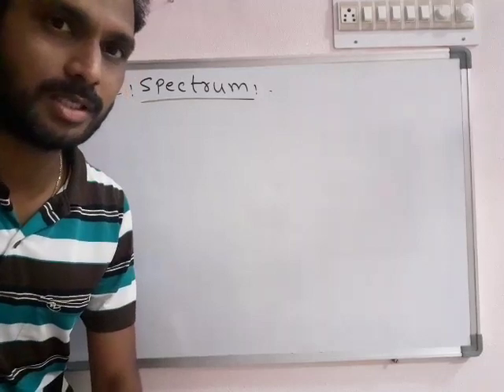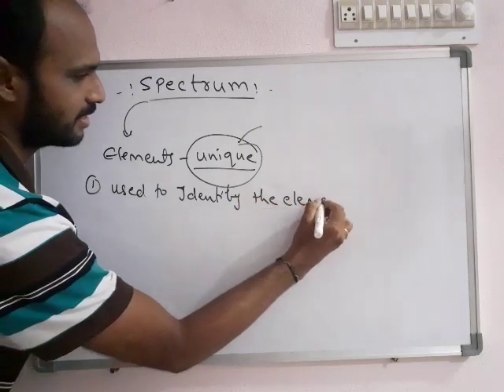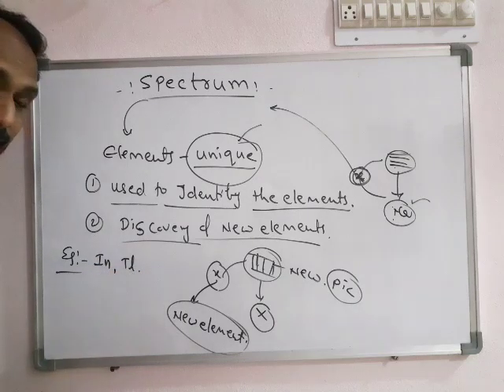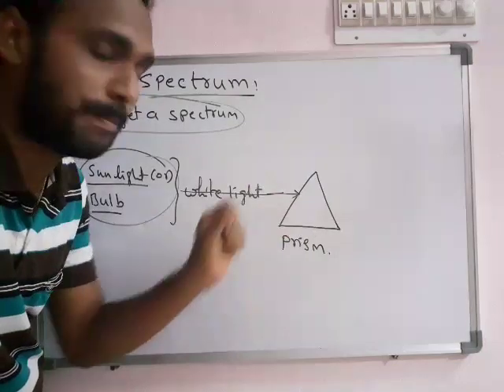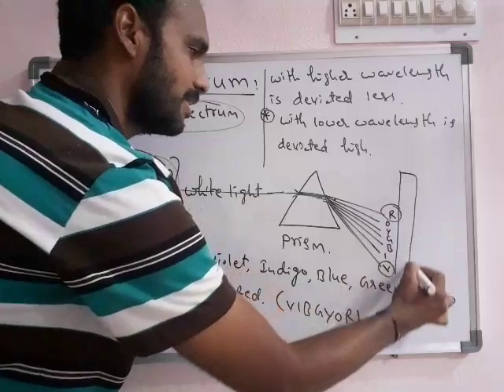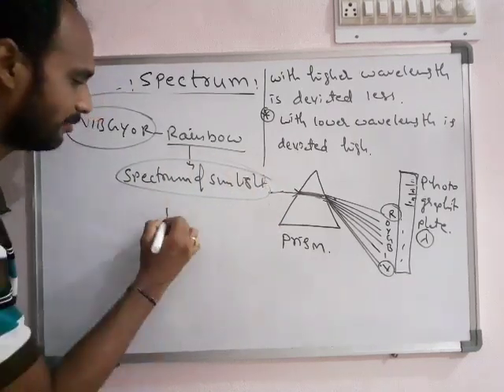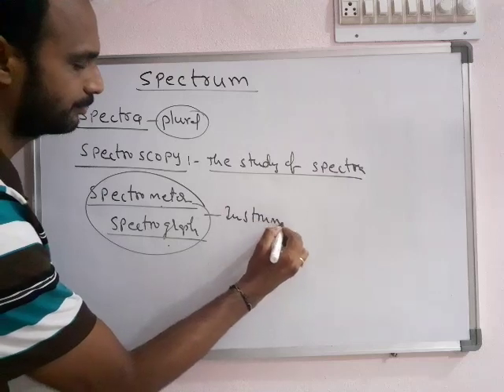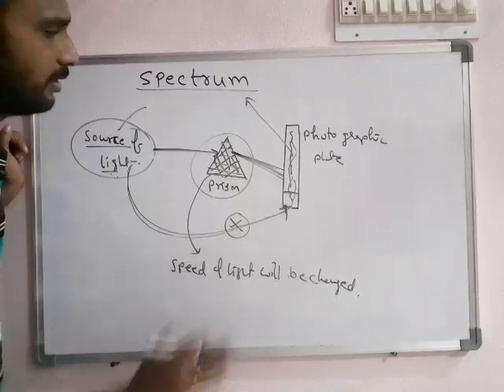Spectrum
Gangadher Gattu